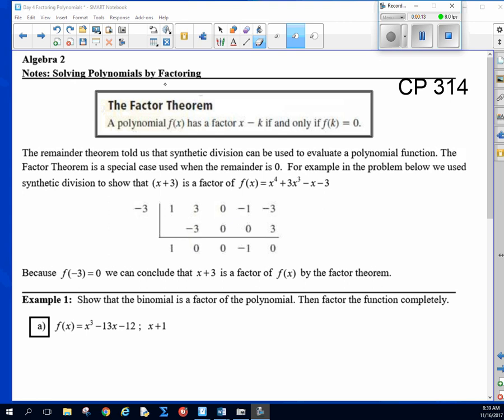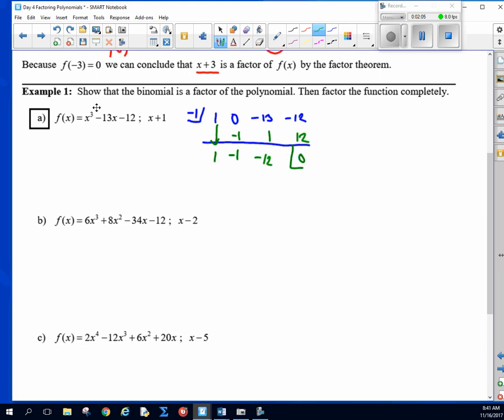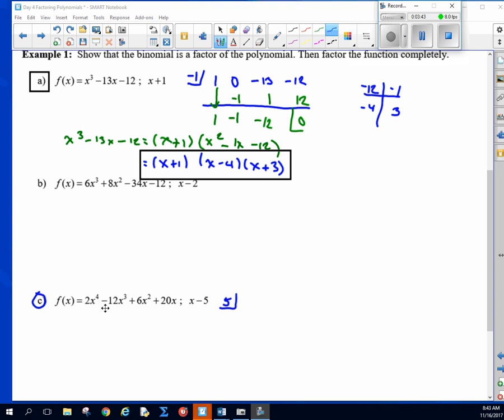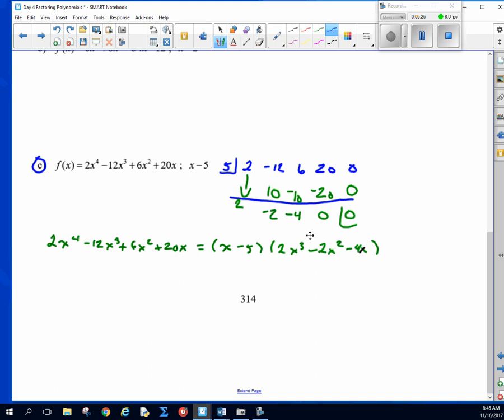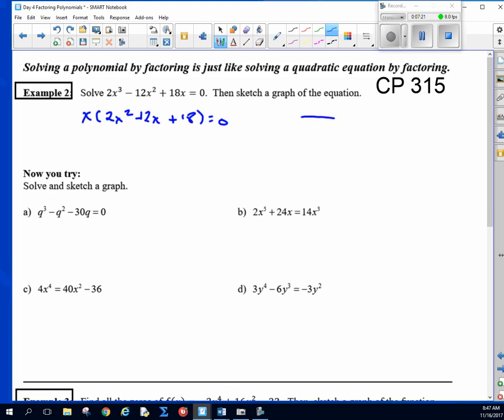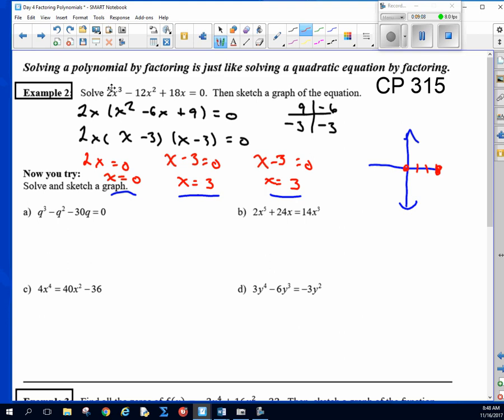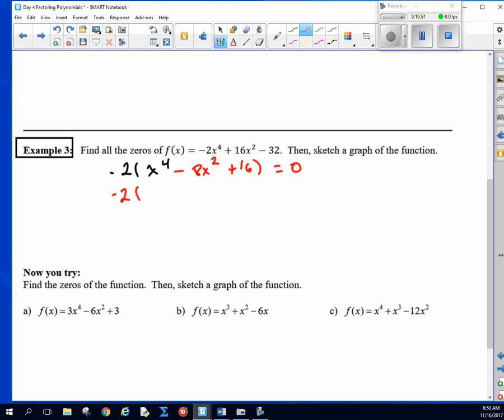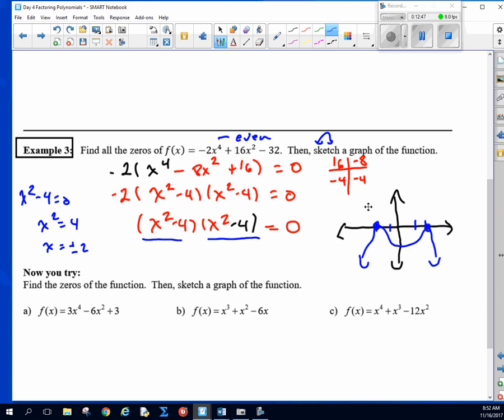Notes on Solving Polynomials